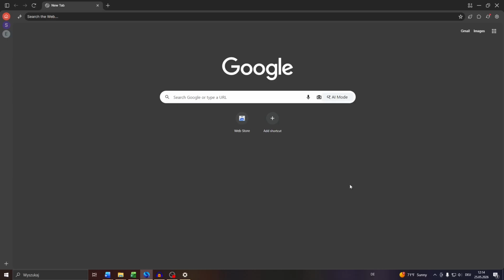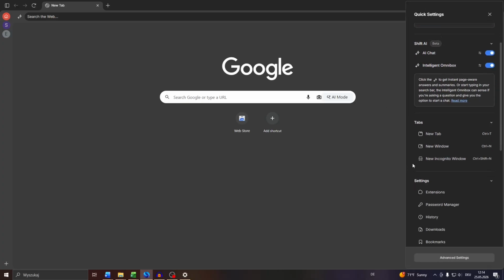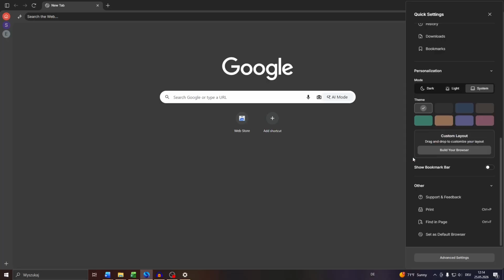How to Make Shift Your Default Browser — Step by Step Shift Browser Tutorial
In this Shift Browser tutorial we explain how to make Shift your default web browser.

If you're interested in learning more about how to use the Shift AI browser, you may learn how to unhide the bookmarks bar on Shift AI, too, in this tutorial